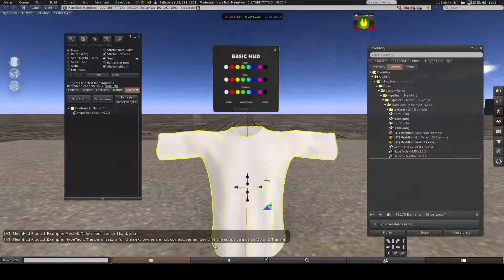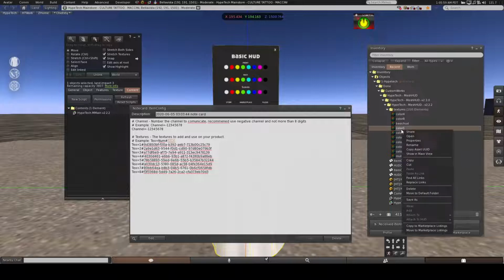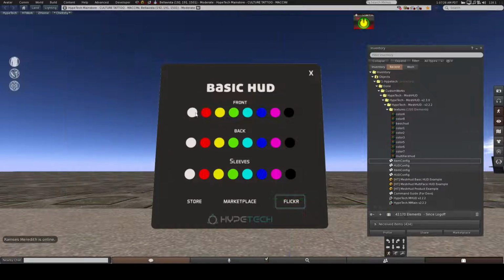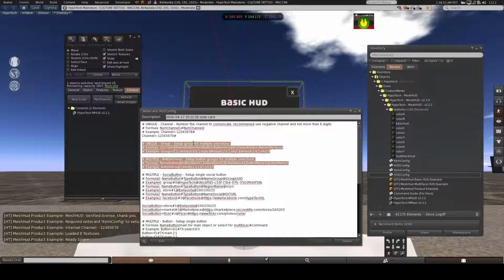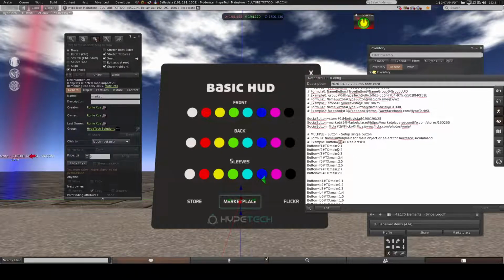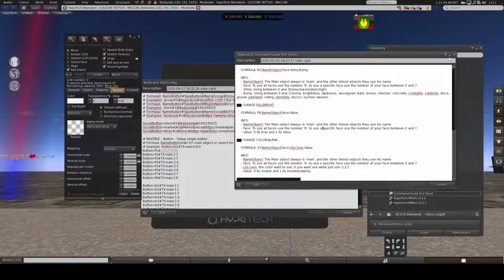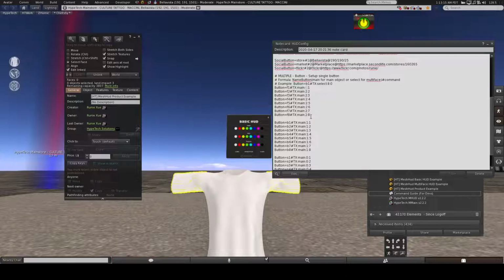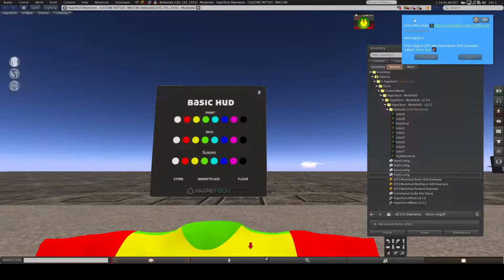HypeTech - MeshHUD - Tutorial Basic HUD English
On this video i show you how to setup the MeshHUD for Second Life Designers, in this case how to create a Basic HUD with MeshHUD.